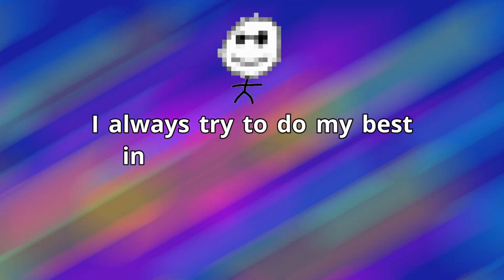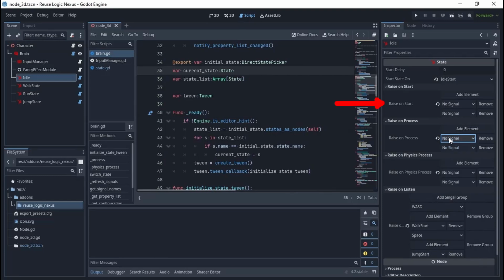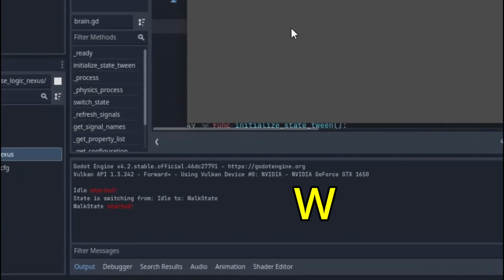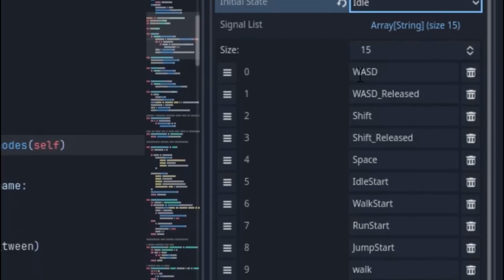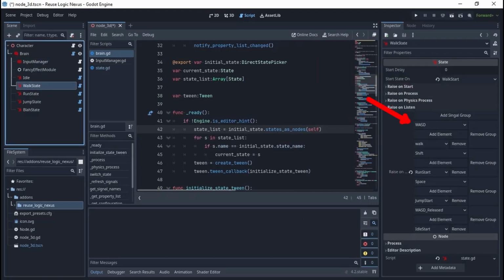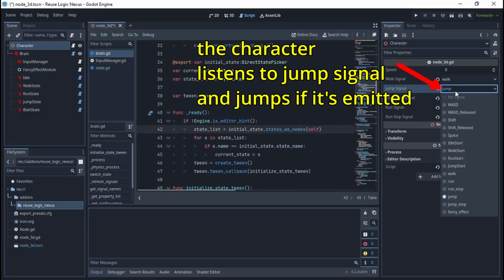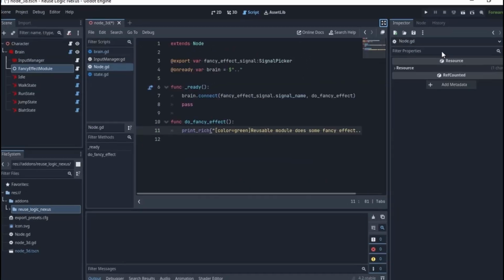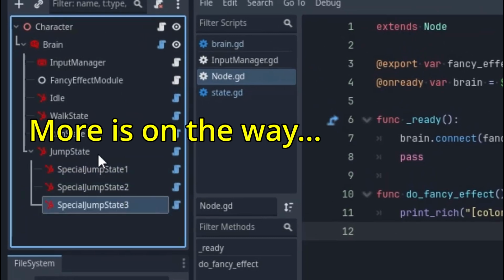Reusable State Machine Implemented - ReuseLogic Nexus Devlog #2: New Godot 4 Addon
As mentioned in the last video, I've been working on my custom State Machine, and now here's the devlog for that. Everything is working as expected.

My next challenge is to make it hierarchical. I have an idea on this, but managing the YouTube Channel and making the addon at the same time is slowing me down. I hope it goes as expected.

I can't wait for the moment I share this on Godot Asset Library. :D

If you are new to the channel make sure to watch the previous videos in the series, because a solid foundation of the OOP principles discussed in the series is crucial for the proper use of the addon. Here is the link:

Dedicated tutorials on how to use the addon will be created when the addon is completely implemented and published.

Thank you for all your great support. :)